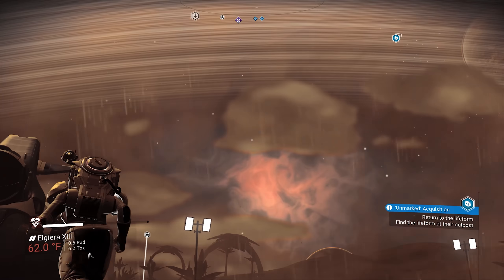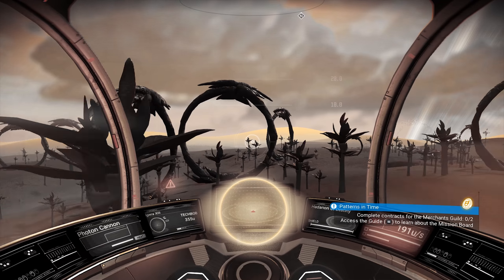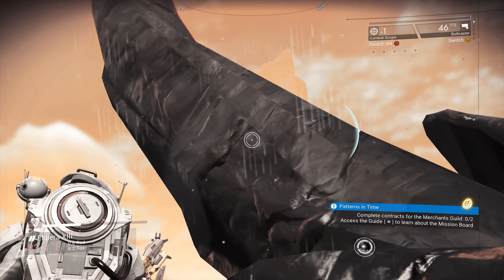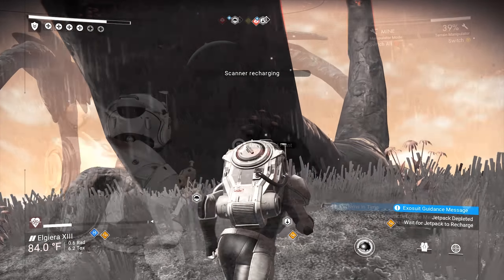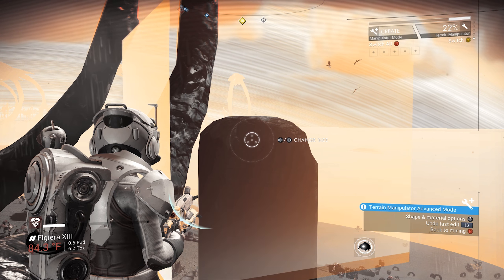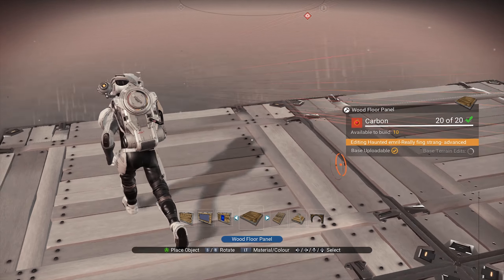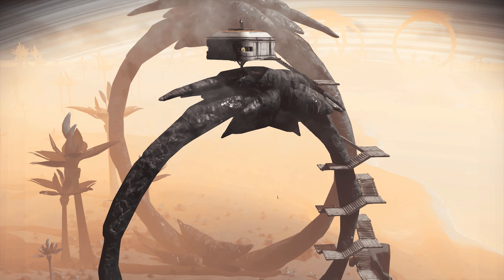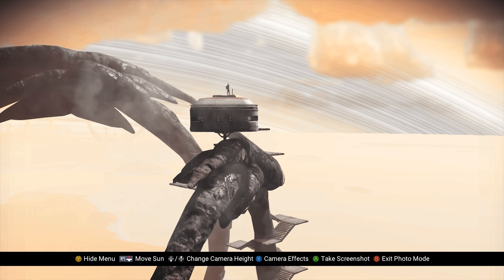No Man's Sky Next | Exotic Planet | Haunted Ring World!!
Found an awesome Exotic Haunted Planet. It was definitely a different experience. All the colors were way off. It was quite hard to build a base on.